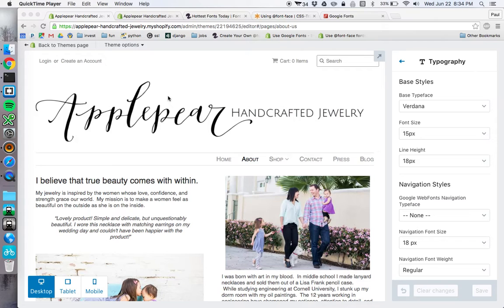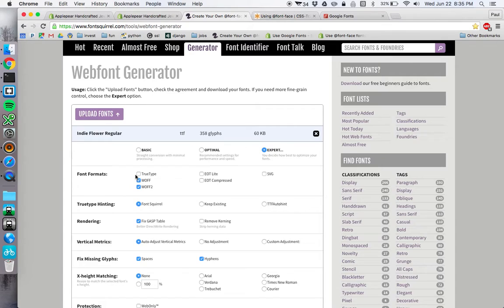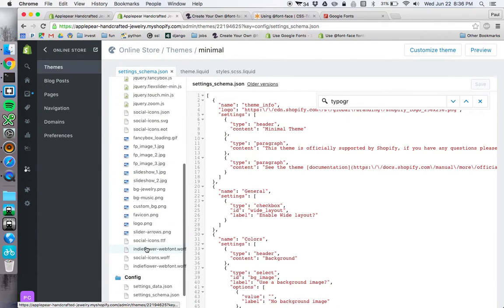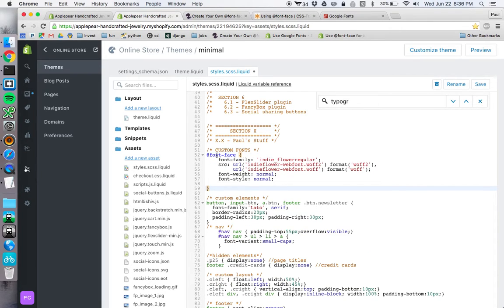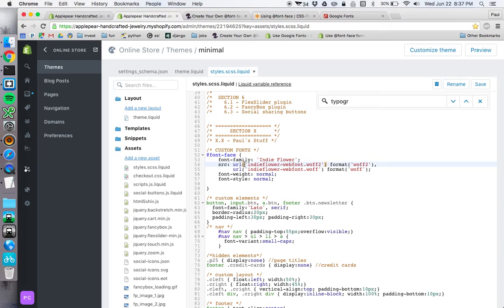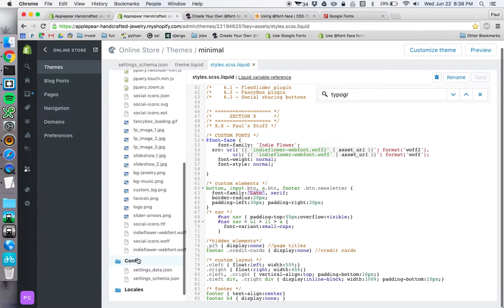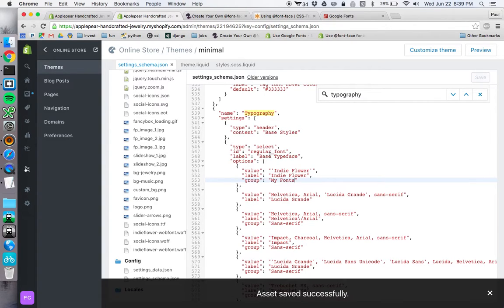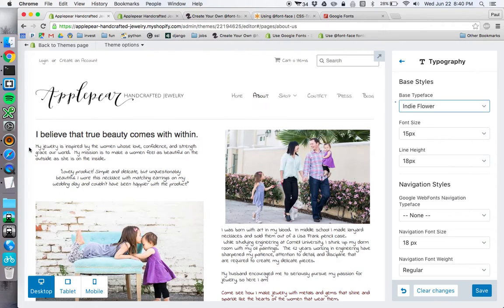Shopify - Uploading a Custom Font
Update 7/28/18: If you go to Online Store, Themes, Edit Code, Assets folder and don't see a file called either "styles.scss.liquid" or "theme.scss.liquid", this tutorial will not work.

Instructions on applying a font that you either downloaded or purchased.